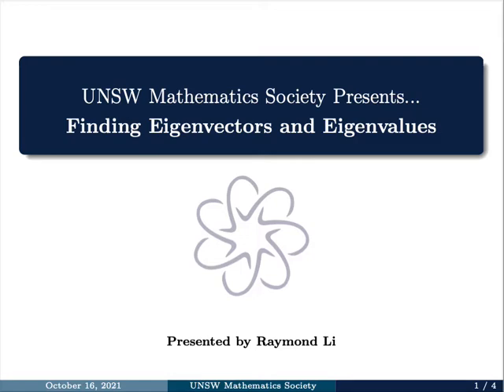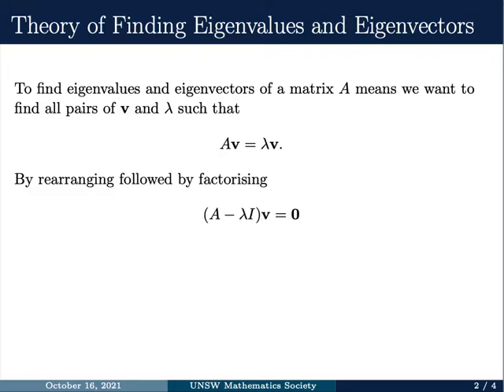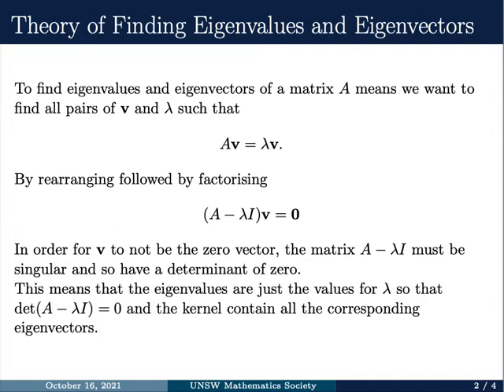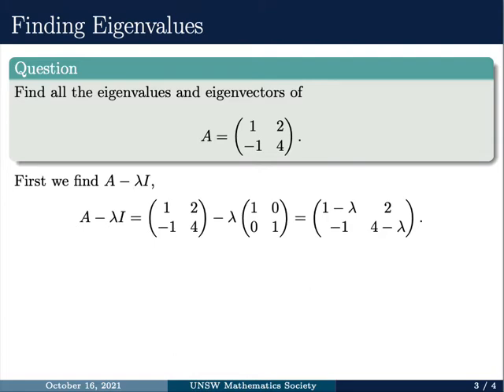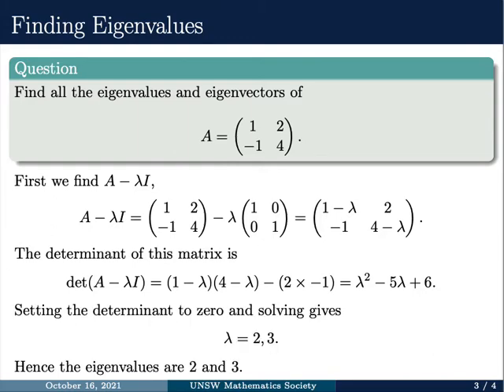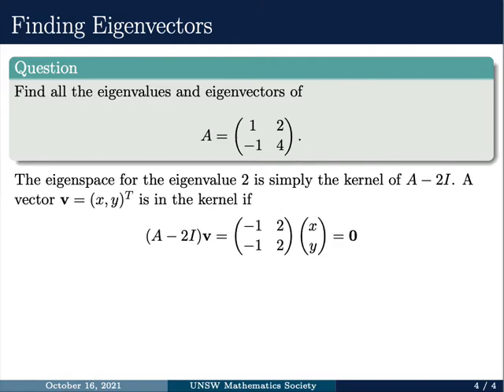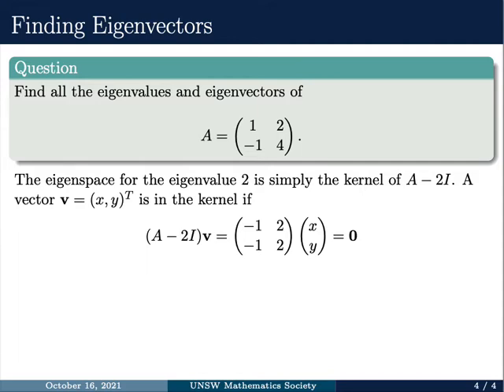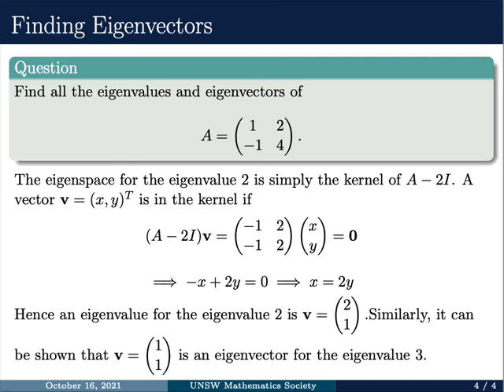UNSW MathSoc Presents: Finding Eigenvalues and Eigenvectors